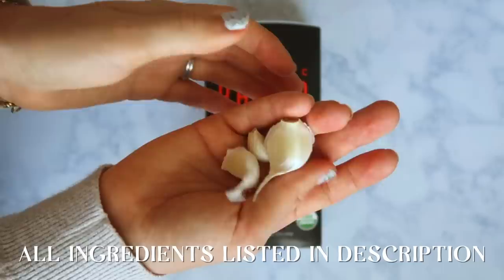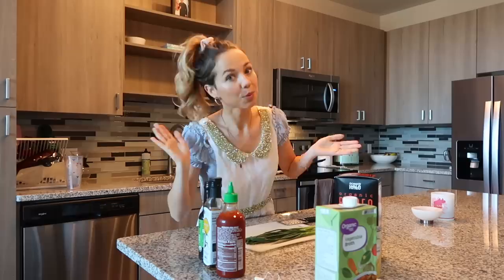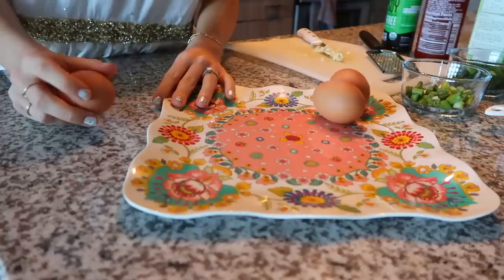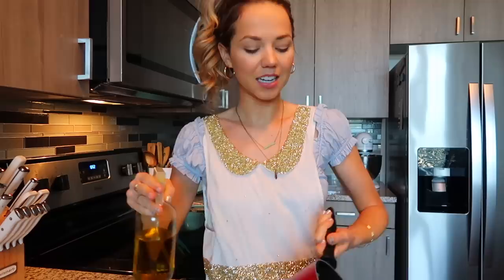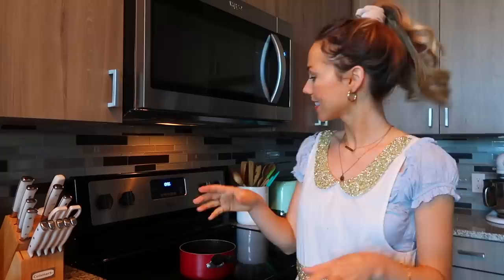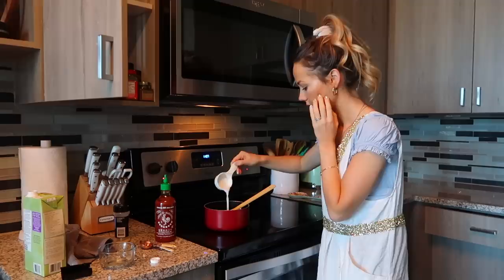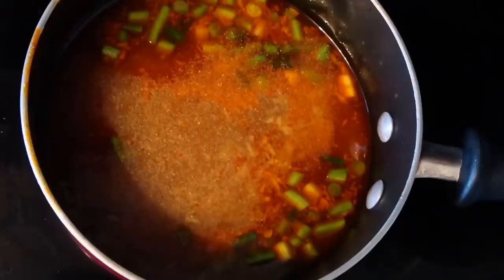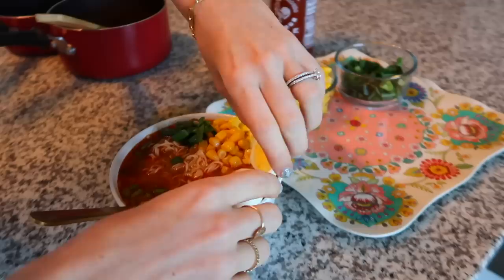COOK WITH ME | Spicy Garlic Vegetarian Ramen! ✨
Welcome to the 2nd episode of "Allison's Eats"! YAY!🍴"Allison's Eats" will be a series of "cook with me" videos where I share how to make my favorite recipes with you all. 😋 I hope you enjoy this easy, + vegetarian ramen recipe. Let me know if you end up making it yourself! 💕

INGREDIENTS!
♡ 1 packet ramen noodles (instant)
♡ 1/4 cup unsweetened milk
♡  3 tbsp Sriracha hot sauce ( 2 tbsp if you have a low spice tolerance)
♡ 1 egg (hard-boiled)
♡ 3 cloves garlic
♡ Green onions
♡ Corn for topping (I used canned corn)
♡ 1/2 tsp sesame oil
♡ Black pepper + sea salt

DIRECTIONS!
♡ Grate garlic cloves, chop green onion and hard-boil your egg
♡ Heat oil of choice in a pot over medium heat. Add the garlic and white ends of green onion and cook until tender. Add the Sriracha, soy sauce, and sesame oil and stir for about 1 minute
♡ Add broth to the pot and stir. Simmer for about 3 minutes. Add the milk and let simmer for another 3 minutes
♡ Cook the instant ramen noodles according to the package's directions
♡ Pour your broth over the noodles in the bowl and top with your egg, corn, green onions, & ENJOY!

Let's create something incredible!💡 Be truly glad...there is wonderful joy ahead. ♡ 1 Peter 1:6